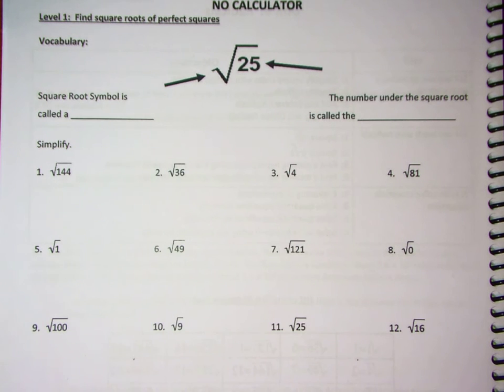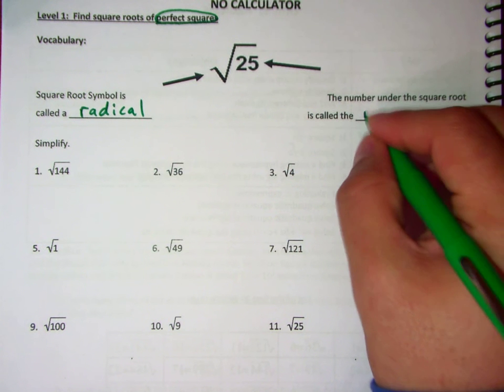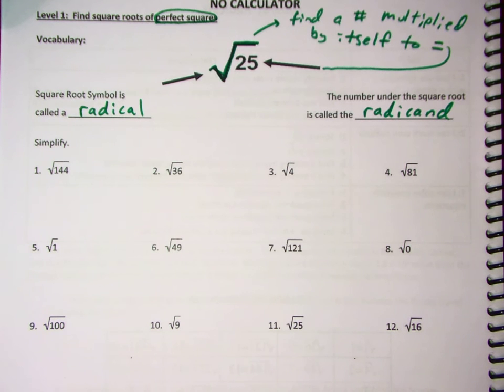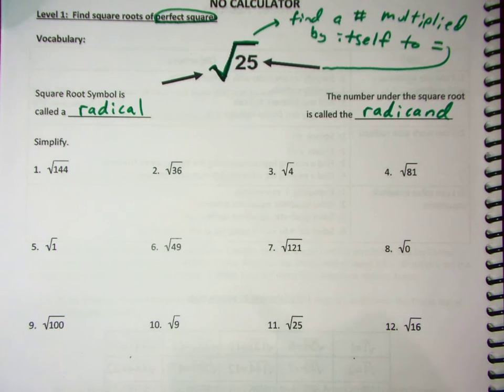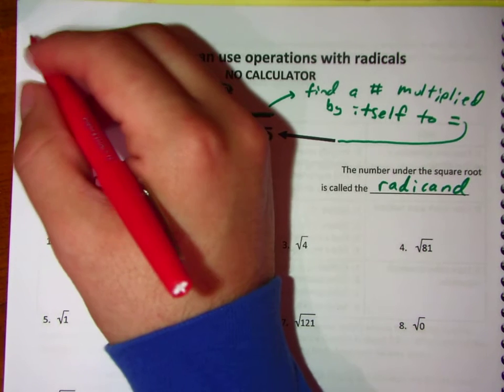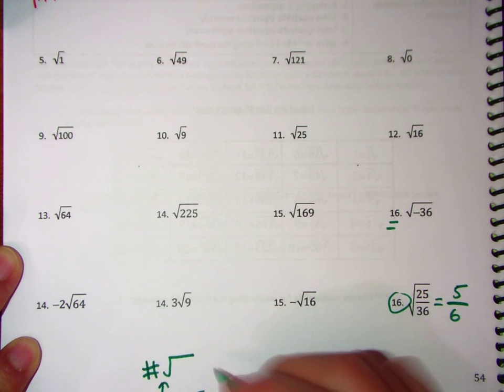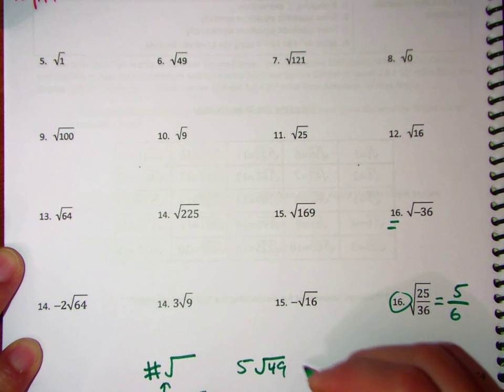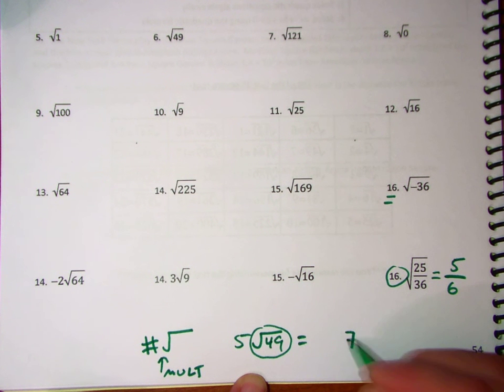Unit 8 Skill 1 Level 1 Notes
Intro to square roots